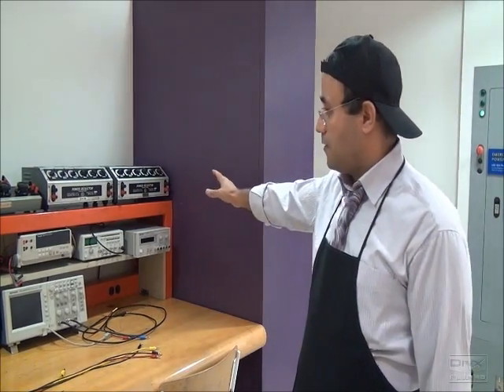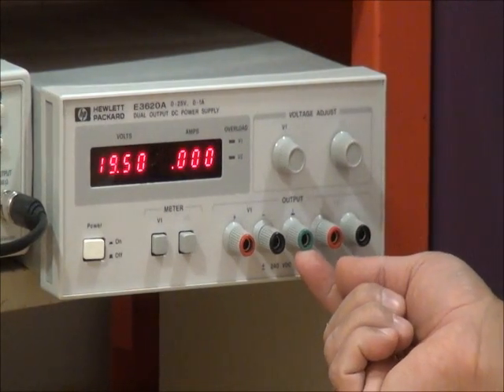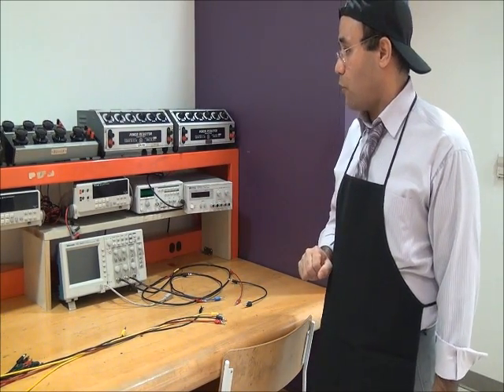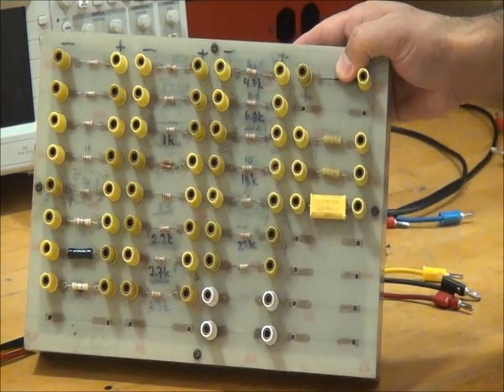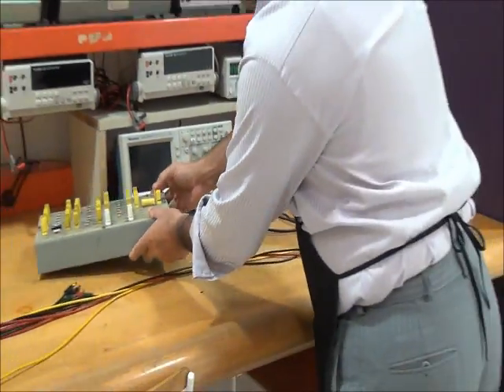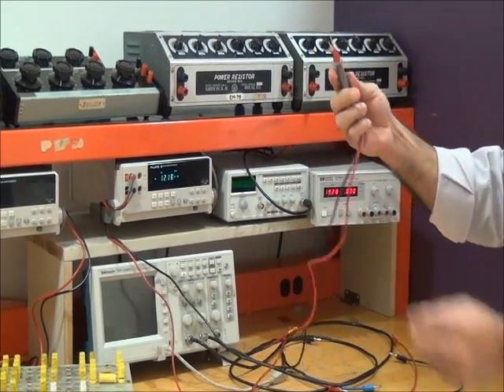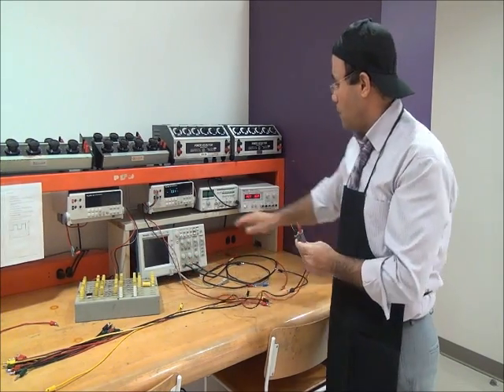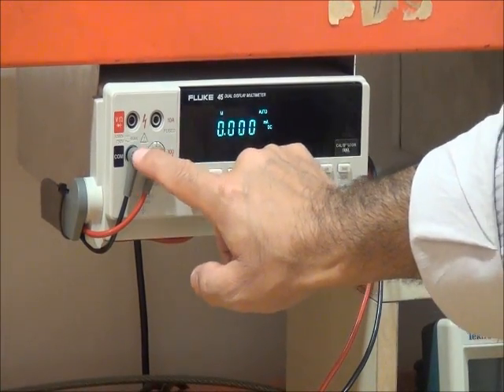Introduction to Lab Equipment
A quick overview of the lab equipment you will need for the first lab.